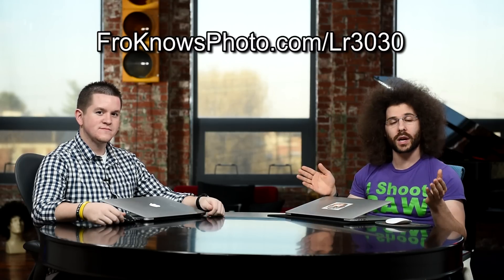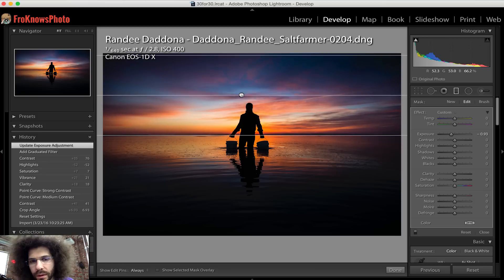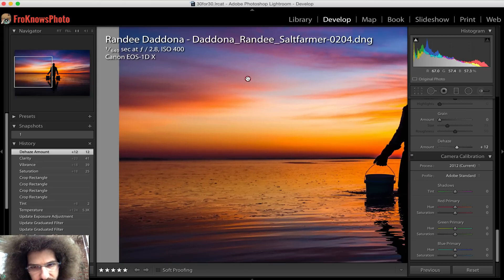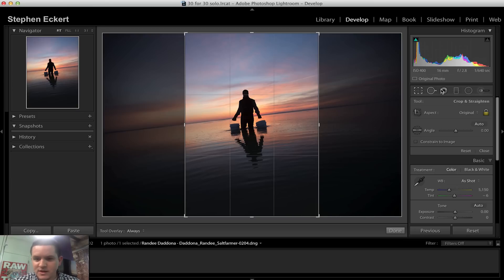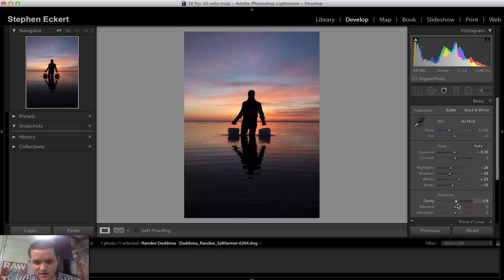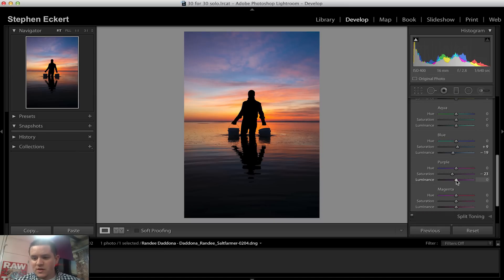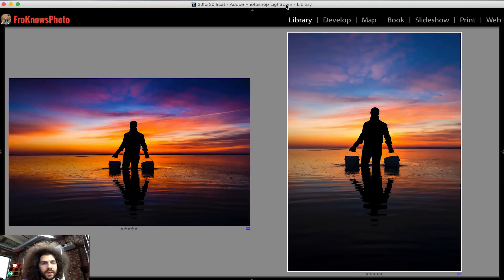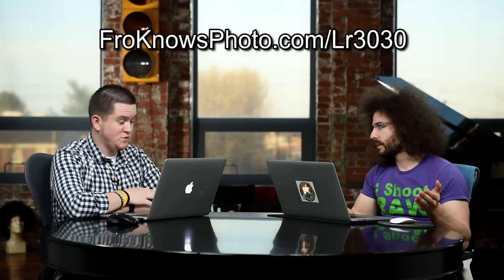Lightroom 30 for 30 #02: Head to Head RAW Edit VS Stephen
Welcome to Episode #02 of the Lightroom 30 for 30 Series.  To download the RAW file from this video please and look for #02.

This time Stephen and I edit a file two different ways that a reader sent it.  Be sure to download the RAW file so you can try your hand at editing in Lightroom.